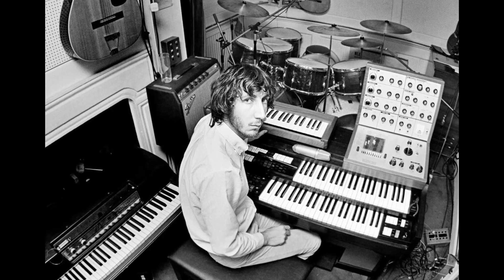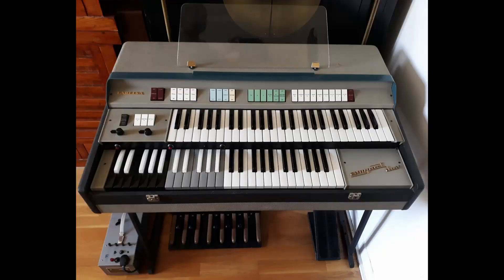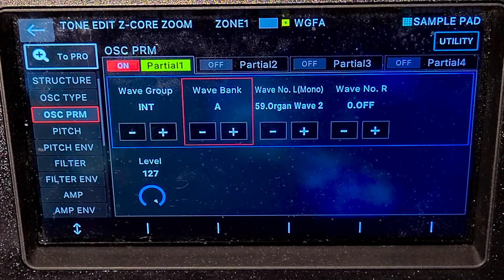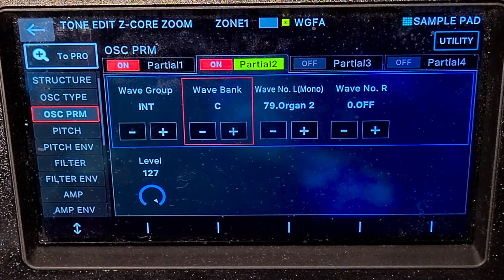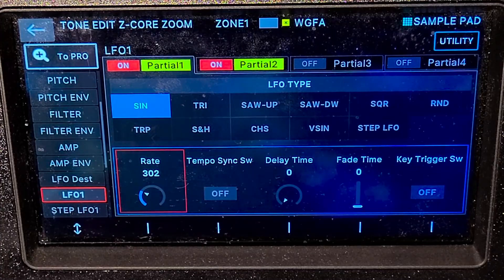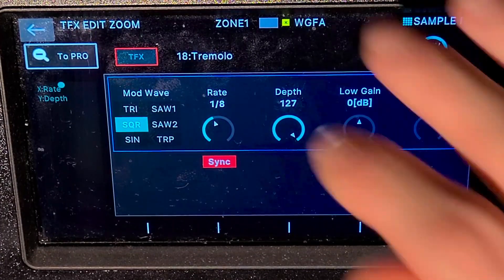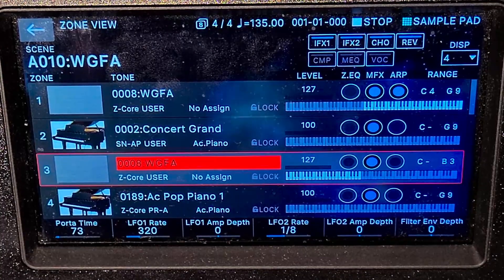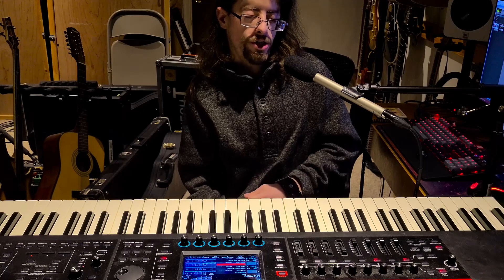How To Recreate The Keyboard sound in "Won't Get Fooled Again"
In this video I show you how to recreate the iconic keyboard sound in Won't Get Fooled Again.  I go over the original gear Pete Townsend used, what to look for when picking out organ sounds and what modulation effects to use.